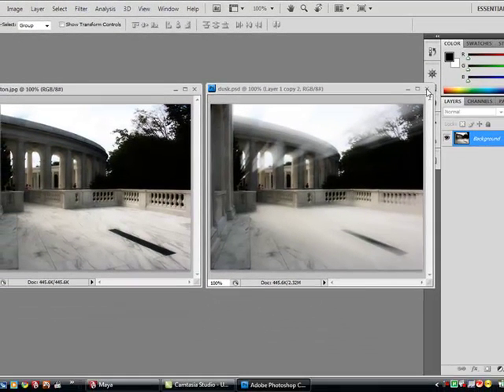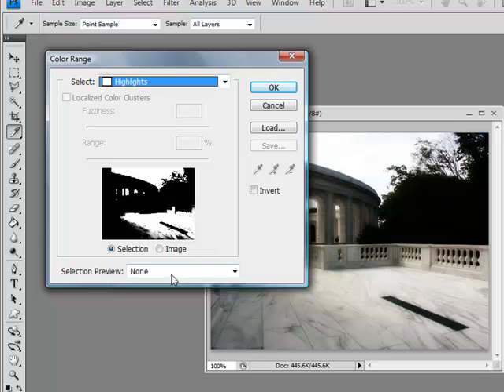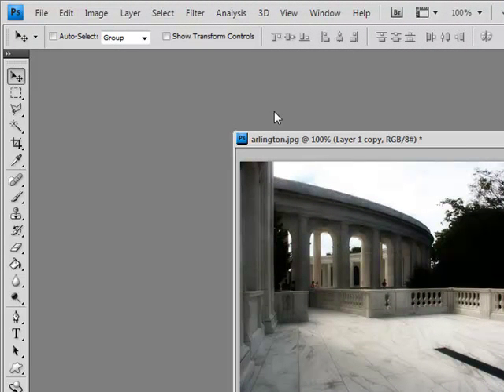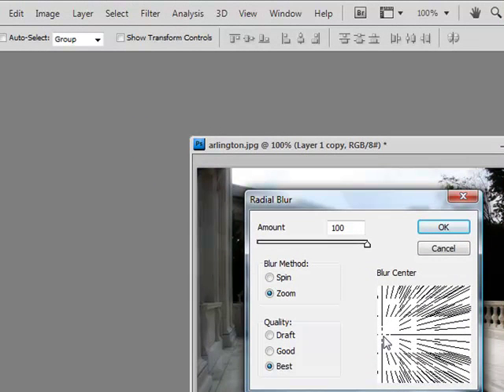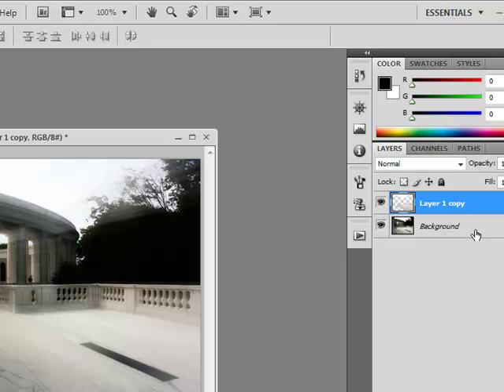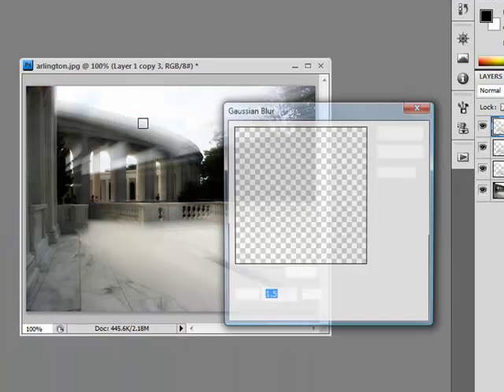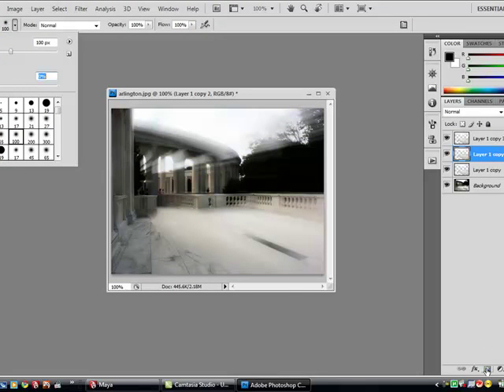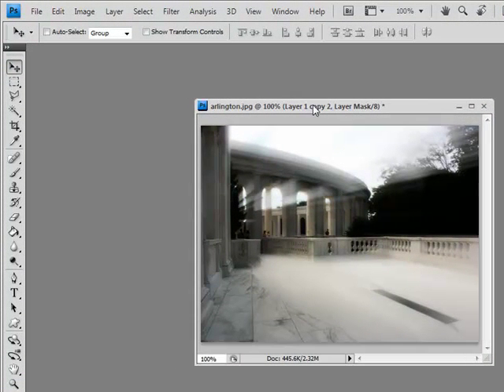Graphic Design Tutorial - Lighting Effect